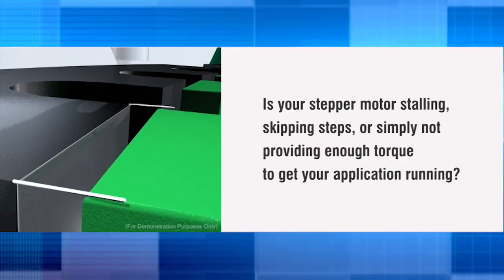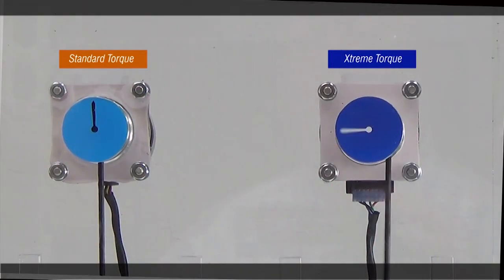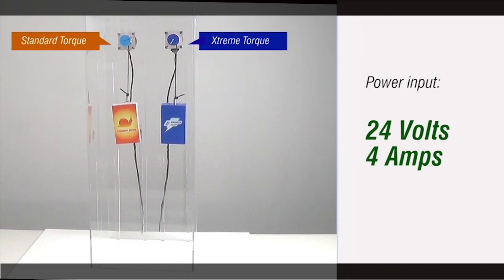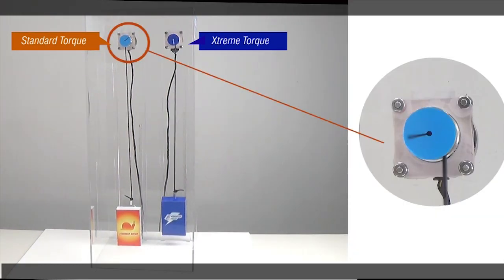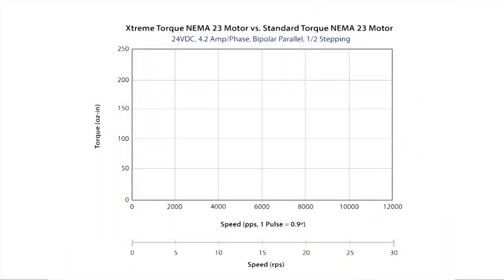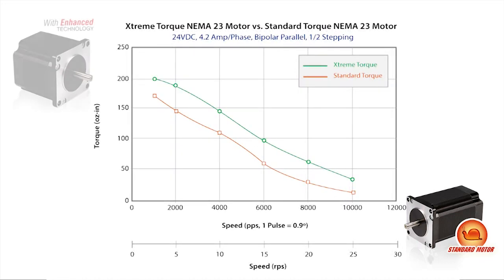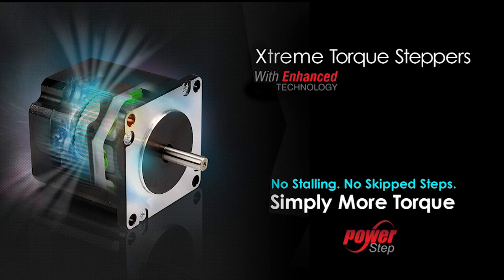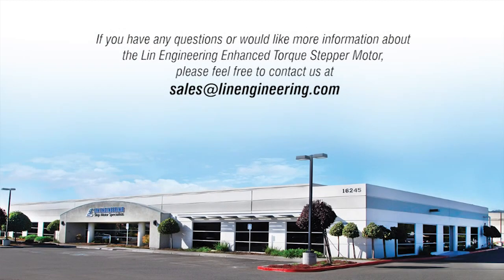E5718-057 Enhanced Vs Standard Stepper Motor Demo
Lin Engineering is pleased to release the new Xtreme Torque E5718 Stepper Motor with Enhanced Technology. The Xtreme Torque Stepper Motor with Enhanced Technology has been designed to reduce stalling, skipped steps, and provide efficient torque to keep your application continuously running smoothly. This new enhanced design allows you to stay within the same frame size and still take advantage of the increased torque and added benefits normally only available in larger frame sizes.